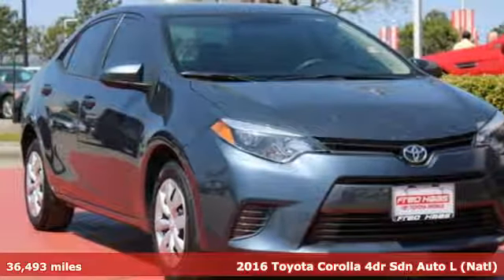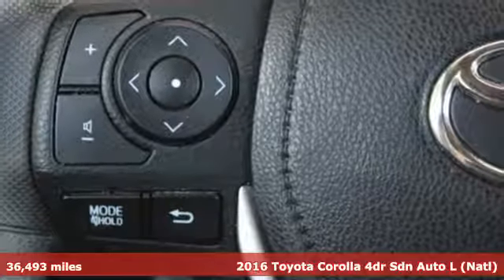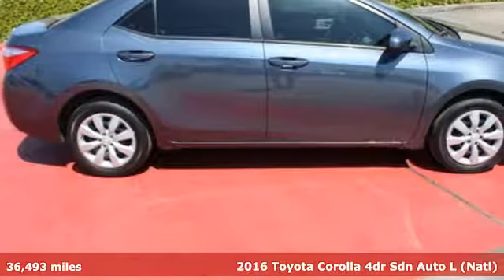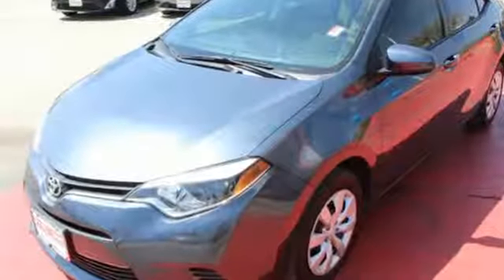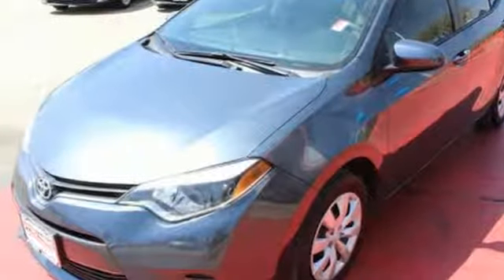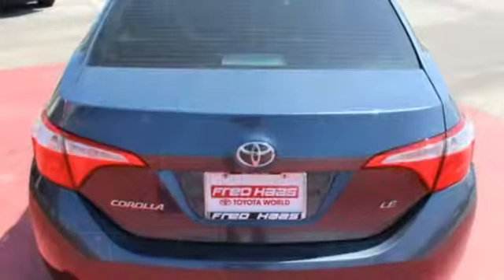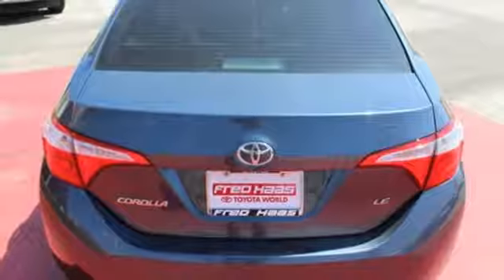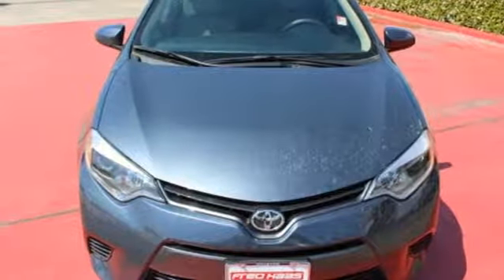Used 2016 Toyota Corolla Spring TX, TX GP426978T - SOLD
Year: 2016
Make: Toyota
Model: Corolla
Trim: LE
Engine: 4 Cyl. 1.8 L
Transmission: Variable
Color: Gray
Mileage: 36493
Stock #: GP426978T
VIN: 5YFBURHE7GP426978
Scores 38 Highway MPG and 29 City MPG! Carfax One-Owner Vehicle. This Toyota Corolla delivers a Regular Unleaded I-4 1.8 L/110 engine powering this Variable transmission. Window Grid Antenna, Wheels: 16 x 6.5 Steel -inc: wheel covers, Variable Intermittent Wipers.*This Toyota Corolla Comes Equipped with These Options *Urethane Gear Shift Knob, Trunk Rear Cargo Access, Trip Computer, Transmission: Continuously Variable (CVTi-S), Torsion Beam Rear Suspension w/Coil Springs, Tires: P205/55R16 All-Season, Strut Front Suspension w/Coil Springs, Steel Spare Wheel, Single Stainless Steel Exhaust, Side Impact Beams.*Visit Us Today *For a must-own Toyota Corolla come see us at Fred Haas Toyota World, 20400 Interstate 45, Spring, TX 77373. Just minutes away!

Address:
20400 Interstate 45 North